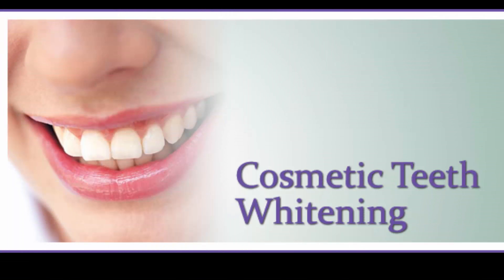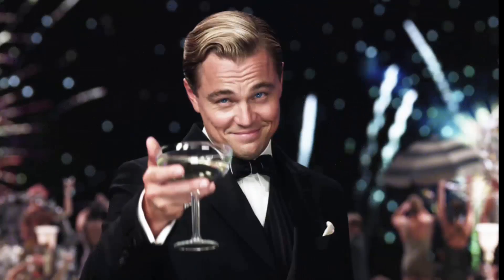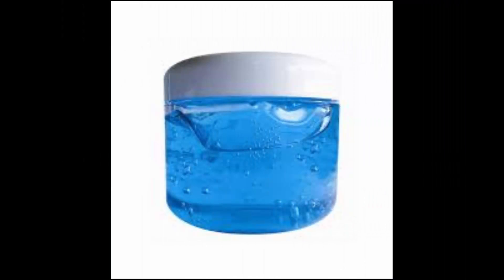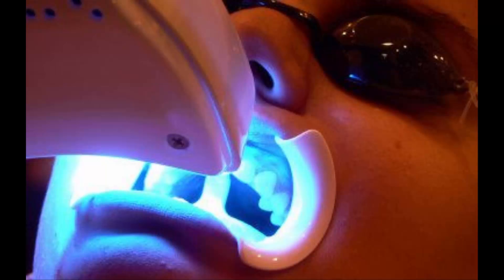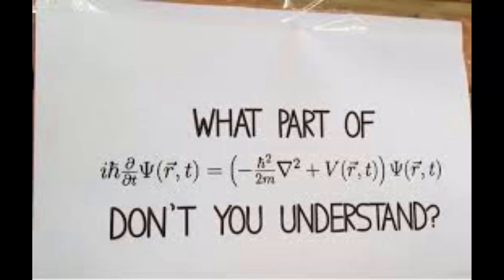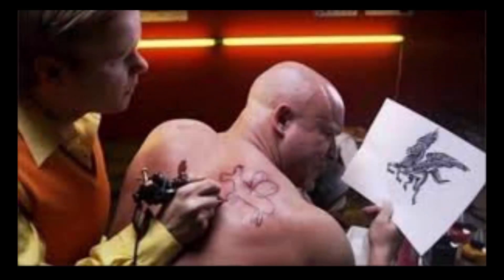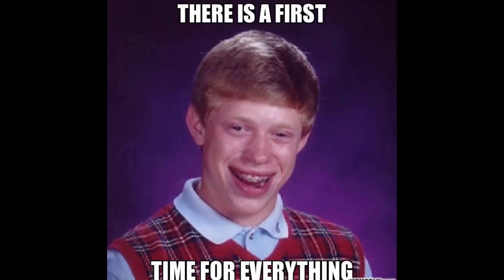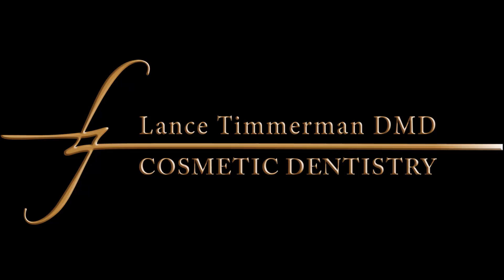Seattle Teeth Whitening Lance Timmerman DMD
Plain text transcript:
This episode, we are going to be talking about teeth whitening, one of the more common cosmetic dental procedures that we have out there. And there is also quite a bit of confusion. To be quite honest, there is a lot of confusion even amongst dentists, dental professionals, and dental assistants. So perhaps we'll be either shedding a lot of light on the subject or confusing the subject even further. And to be totally honest, it is a debatable subject.
There are great products out there,some more effective than others. And most importantly, because today's date, in June of 2015, if you're listening to this later, the product that I'm recommending today may not be the product I recommend later. So I figured it, the best thing to do is explain the physics of it, so that the products that are available can be chosen based on the physical properties and what is happening.
For the record, right now, my best recommendation is a process called Kor Whitening. K-O-R, so you can go ahead and Google that, figure out what it's all about. But in a nutshell, it's not a product as much as it is a method. And the reason I say that is, there are many products on the market and a product can always be improved. The methods are generally constant. And so what I mean by that is there are three factors, three main factors when you're trying to whiten teeth.
Gel concentration. All whitening processes are going to incorporate a gel of some sort. So it's the gel concentration; there's the frequency; and the duration.
So the gel concentration, over the counter, legally, can only be 9% hydrogen peroxide. So if you're going to buy anything non-professionally distributed, something at Walgreens or the CVS Pharmacy, the most concentration is going to be 9%, no matter what, across the board. They may say other things that are a higher percent, but it's usually something that's going to be that's going to be a carbamide peroxide, that's going to break down into hydrogen peroxide.
So, but it stands to reason that something of higher concentration is going to work better. A 22% gel concentration is certainly going to work a lot better than a 5%. I think that's not controversial. When you start getting above the 15% that most dentists are going to distribute for home use, I think because of the potential abuse and the damages, collateral damages that can happen, most of the time they want to be supervised in the chair. And so you'll have some other products that are 35%, 45%, things like that. Probably not going to be something you're just going to be given to go home with.
So, which is fine because there are times where you want to do some supervised procedures, and other times you want to benefit of take-home.
Also, frequency. That would be something along the lines of you did something daily for a while. Certainly going to work a lot better than somebody that did it once, one time only. One time only at home, one time only in an office. I don't think, personally, that there's any in-office procedure that is really worth the time, and expense, and the effort by itself. And what I mean by that, the KOR Whitening process does include, if you're using the top level KOR Whitening, it does include in-office procedures. Something where we're going to paint on something to protect the gums and then, do something in the office supervised by the dentist.
So the frequency, a daily use versus one-time use, or just a couple days. Two weeks is certainly going to be different than one week, and six weeks is certainly going to be different than two weeks. The frequency is a major factor.
And the duration. Certainly wearing something for an hour or 20 minutes once or twice a day, is not going to be as effective as something that's going to be while you sleep eight hours, every night.